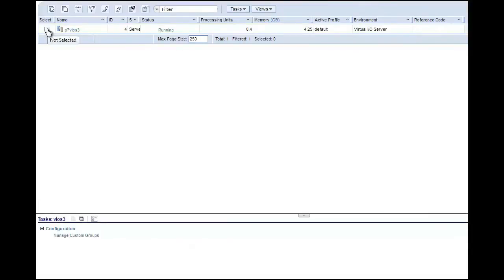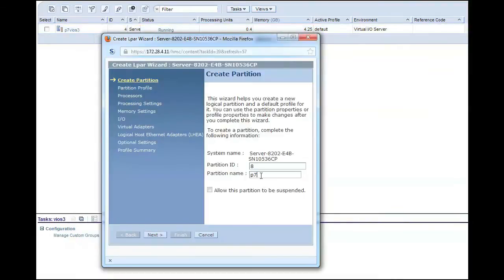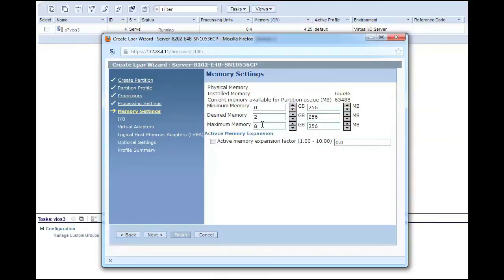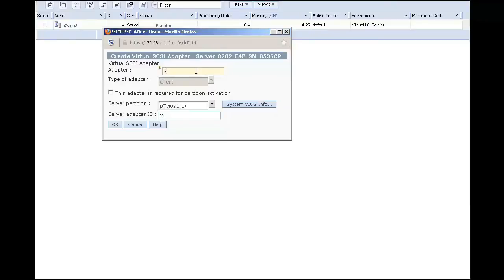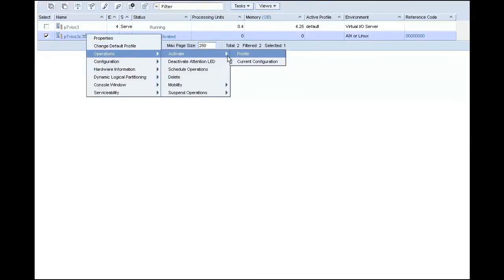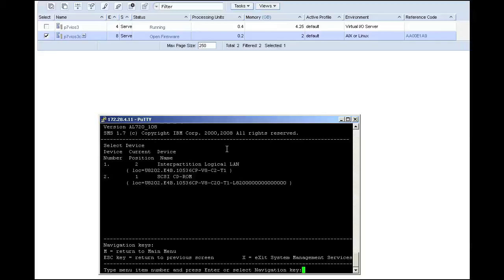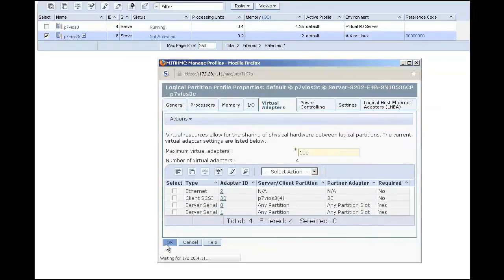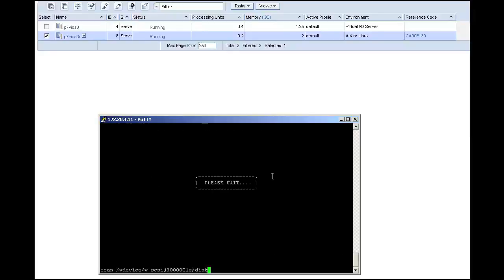How Do I Build an LPAR?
IBM Power Systems Champion Rob McNelly walks you through the process of creating an LPAR with AIX on an IBM Power System.